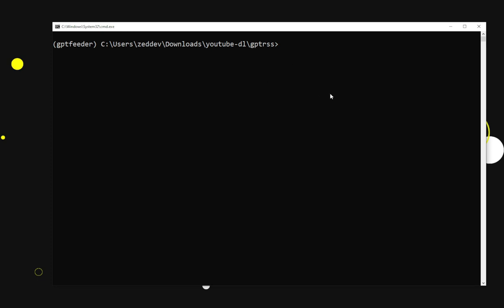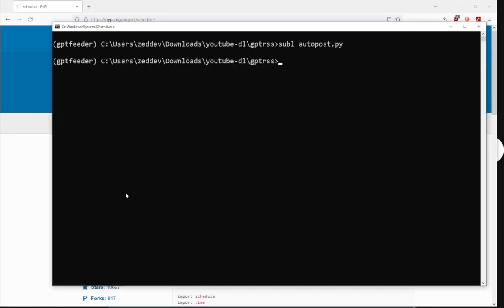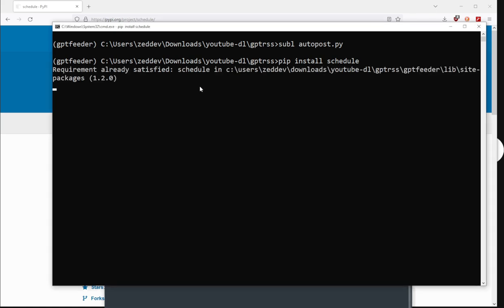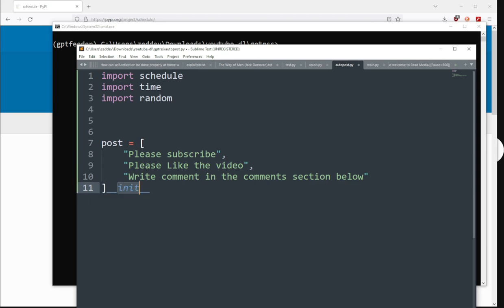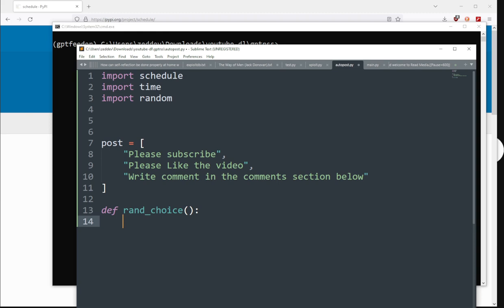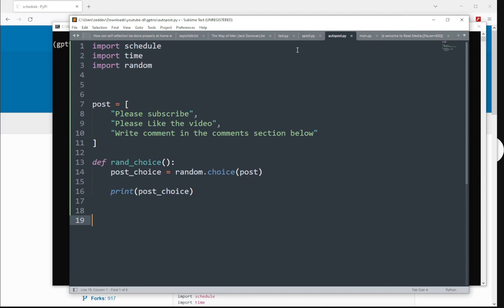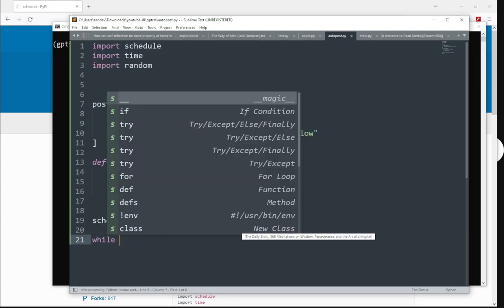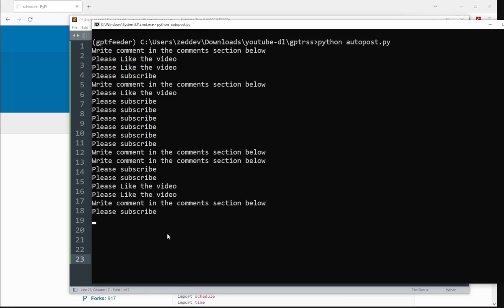This Autonomous Python Script Do Magic With 23 Lines Of Code!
Recommended books and equipment that I use:

Learn Python, 5th Edition

Linux Basics for Hackers

Getting Started Becoming a Master Hacker

Camera (Sony FDRAX53/B 4K HD Video Recording Camcorder)

ZealSound USB Microphone

ASUS VivoBook 17 Laptop (2022 Newest17.3” Full HD 1080P Non-Touch Display)

There are no additional charges to you! I recommend using the links to purchase a product/service to save more. Thank you for supporting this channel, so I can provide you with free content every week!